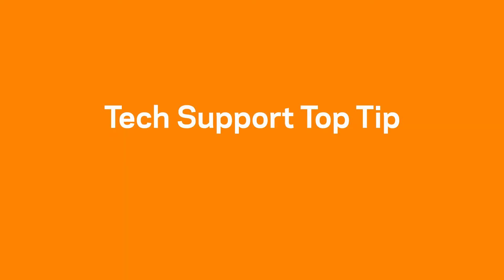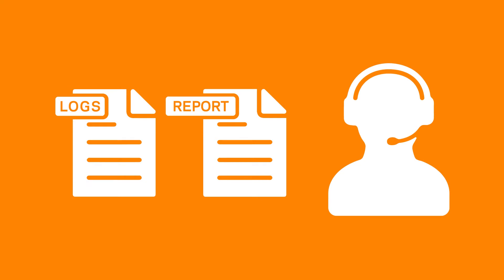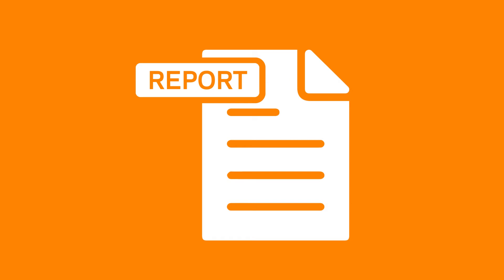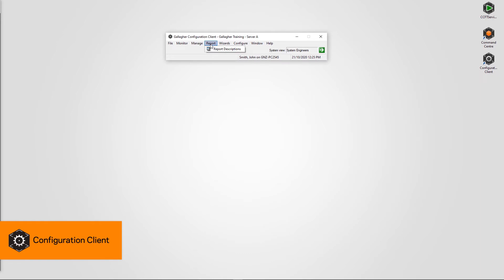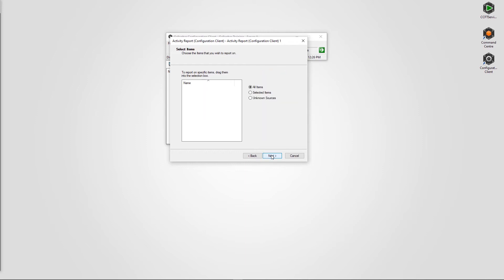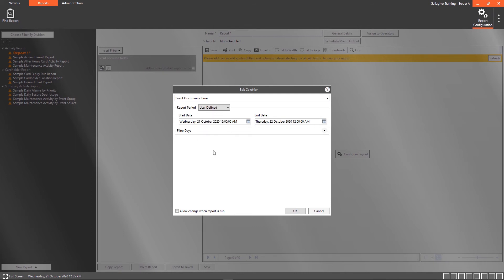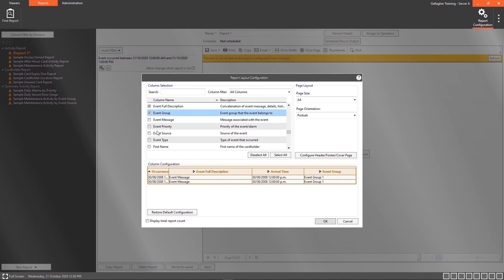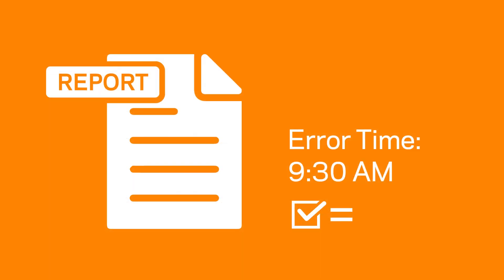Diagnostic Logs Part 2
Command Centre Diagnostic Logs - how to generate an unfiltered activity report